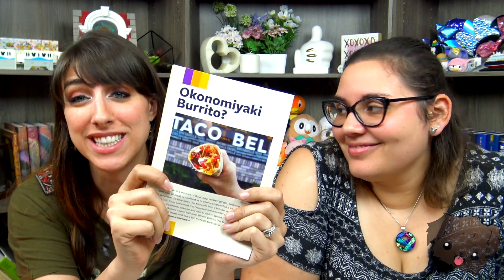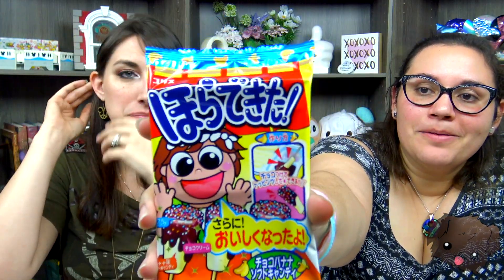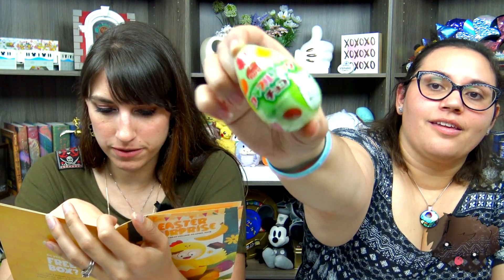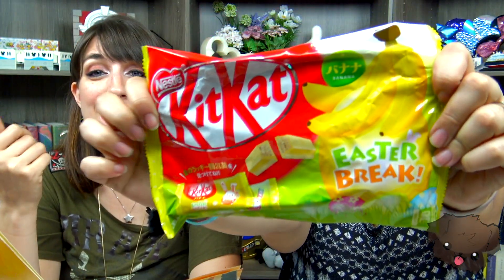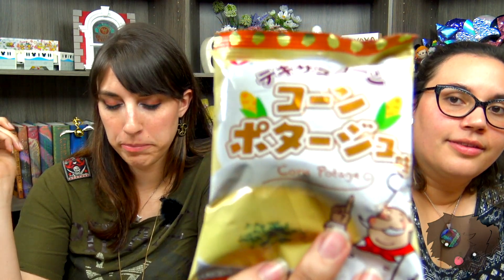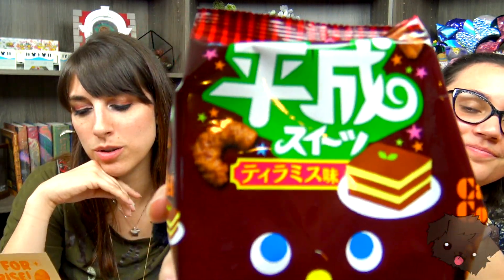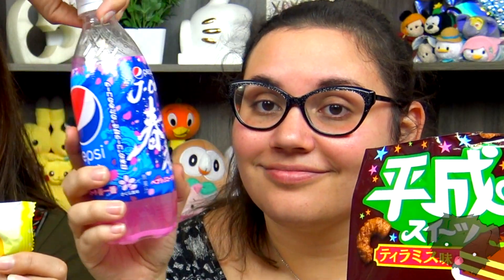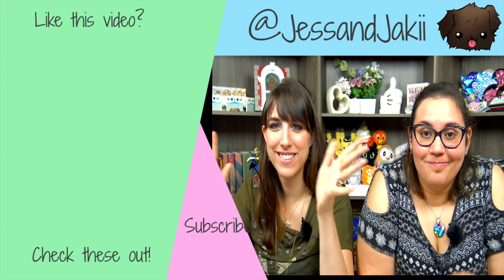Trying Easter JAPANESE SNACKS (REACTION) - Tokyo Treat April 2019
April 2019 Premium Tokyo Treat - An easter surprise! See what snacks came in this month's box. Check out or other subscriptions to see the best snacks!